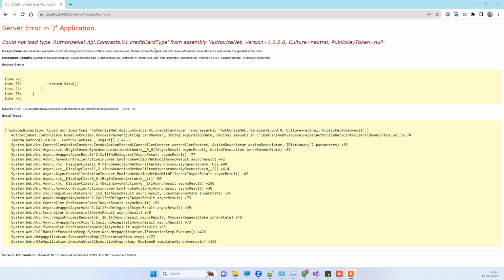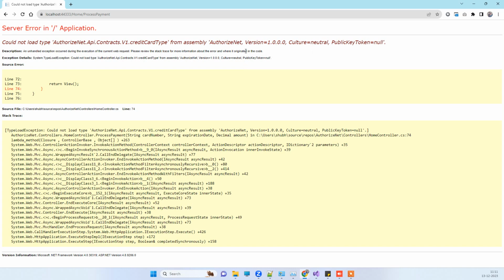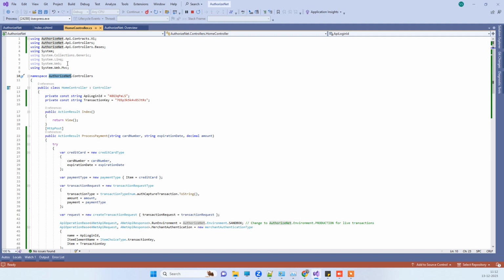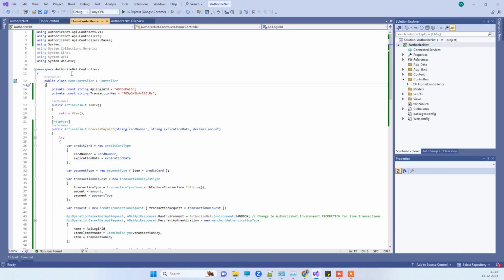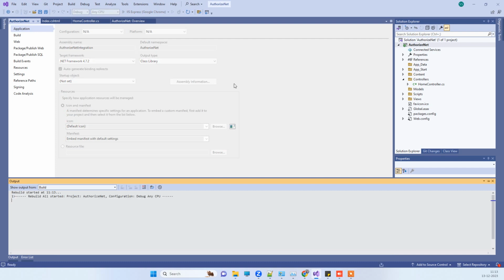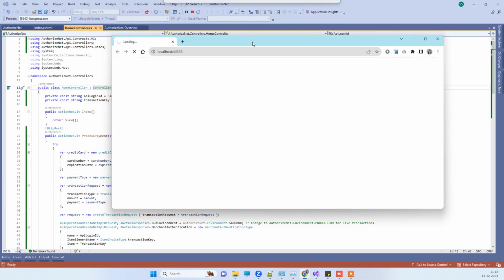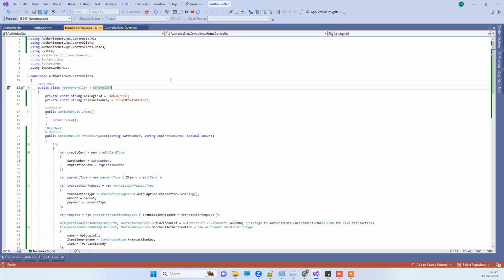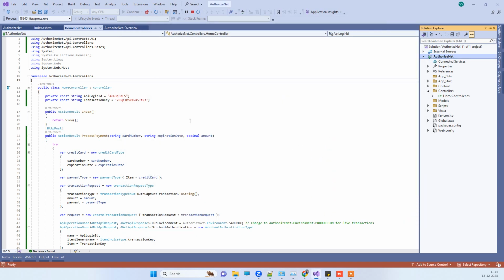Could not load type 'AuthorizeNet.Api' from assembly AuthorizeNet, Version=1.0.0.0, Culture=neutral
Hello guys in this video we will see how we can Fix
 Error.
Could not load type 'AuthorizeNet.Api.Contracts.V1.creditCardType' from assembly 'AuthorizeNet, Version=1.0.0.0, Culture=neutral, PublicKeyToken=null'